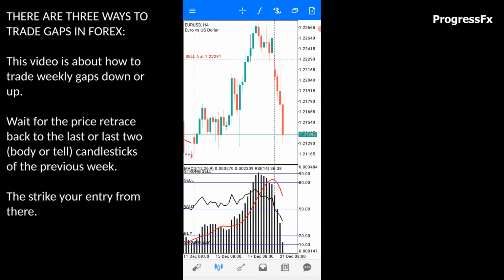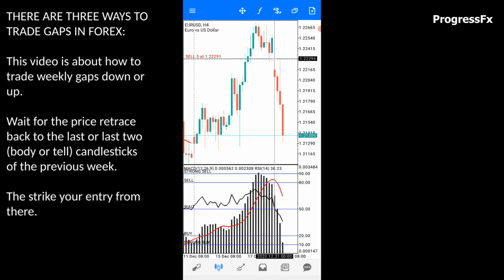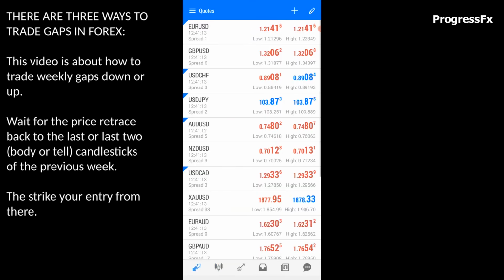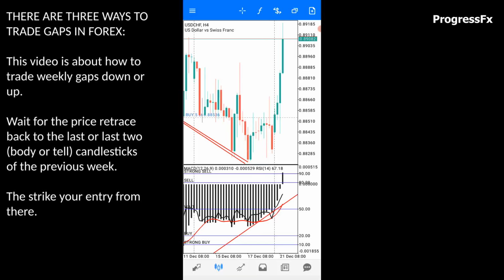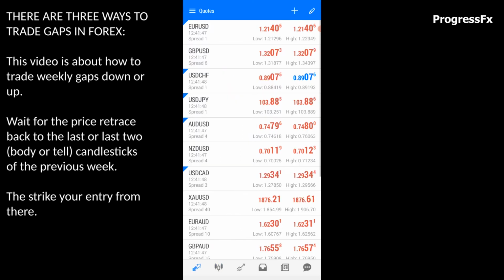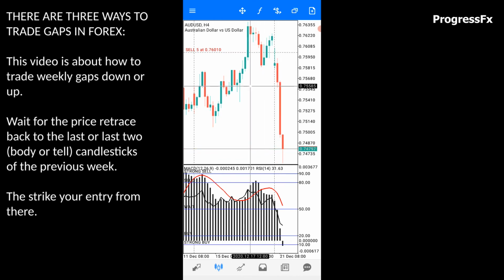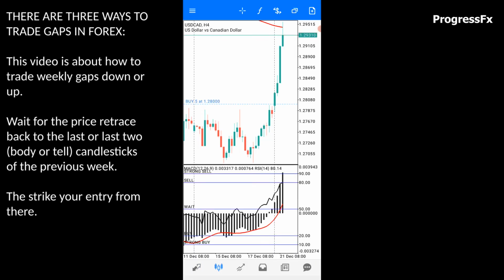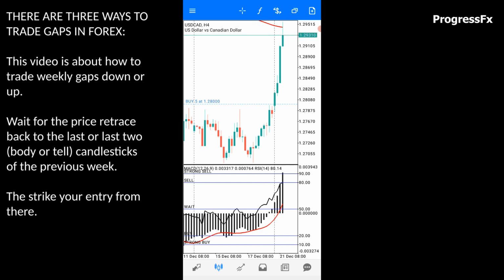Profitable Forex Entry Strategy: How to Trade Forex Market Gap Up or Down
Profitable Forex Entry Strategy: How to Trade Forex Market Gap Up or Down that every FoREX TRADERS get used to.

The links to the previous videos to the other trading strategy I posted on how to use multiple Moving Averages together with Relative Strength Index indicator, Support and Resistance Strategy etc